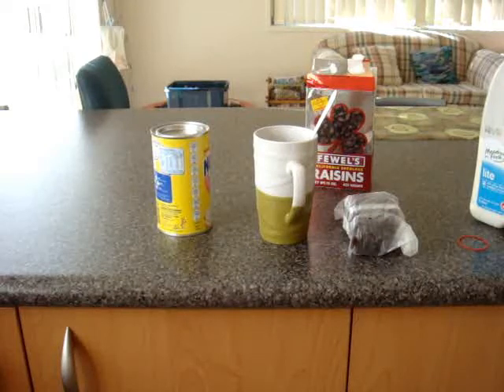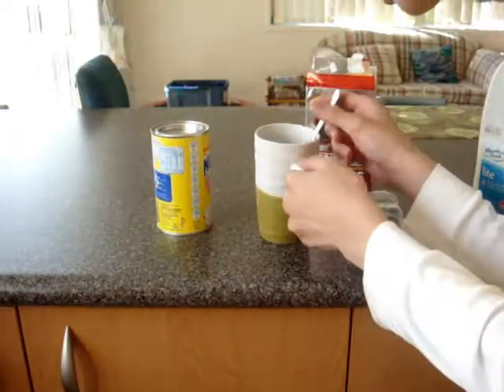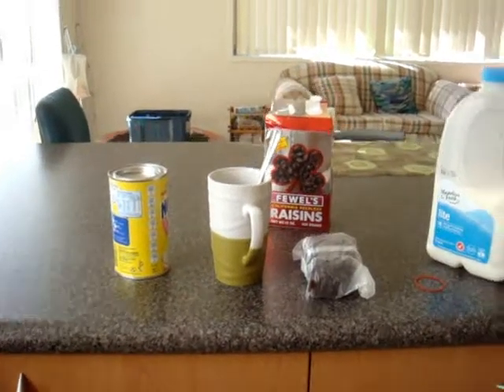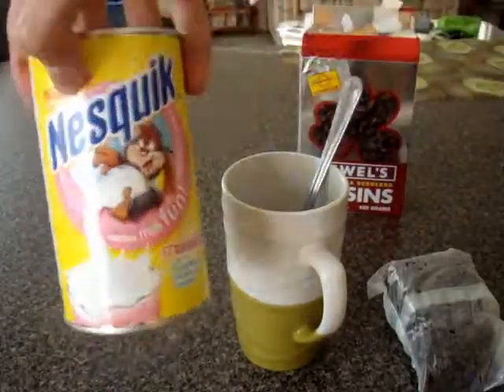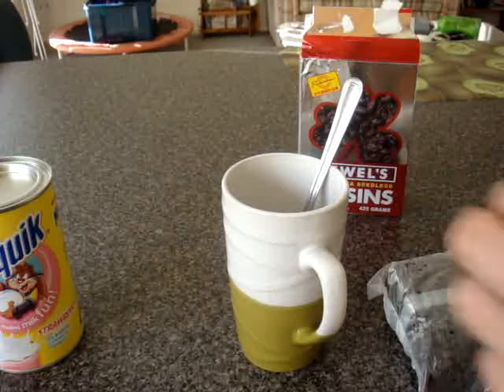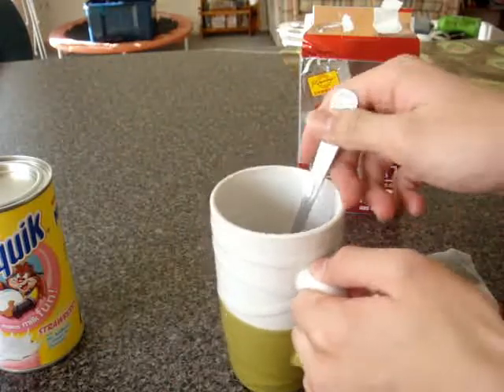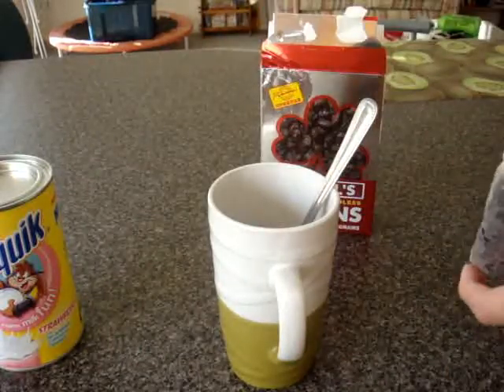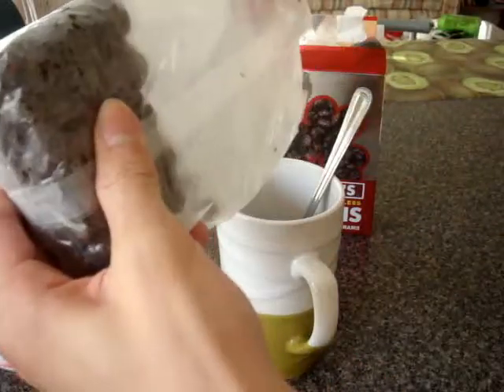Best milkshake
How to make the best milkshake ever